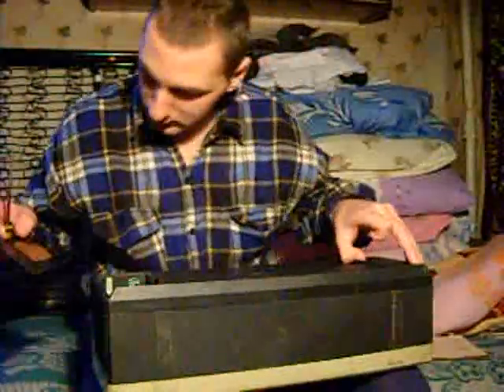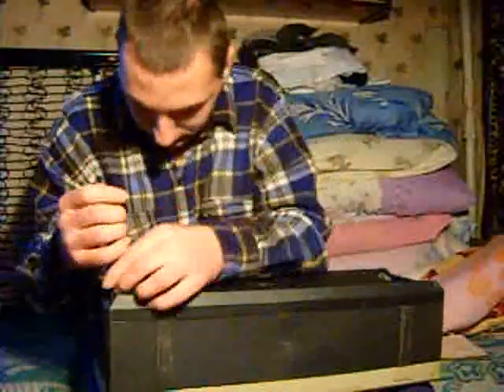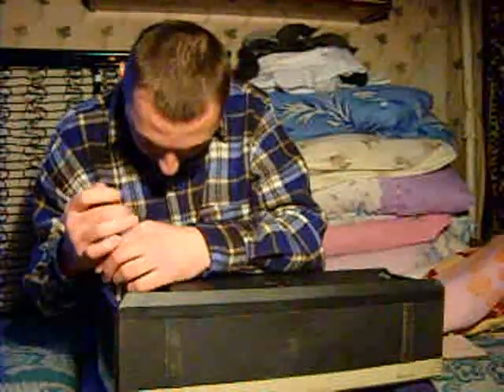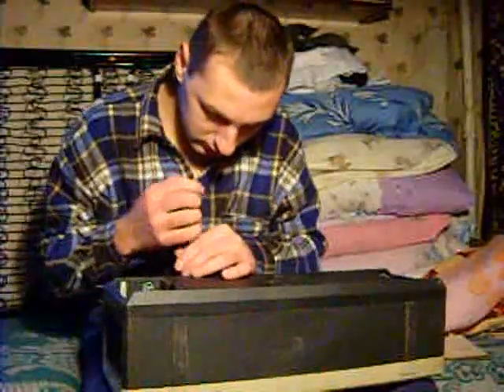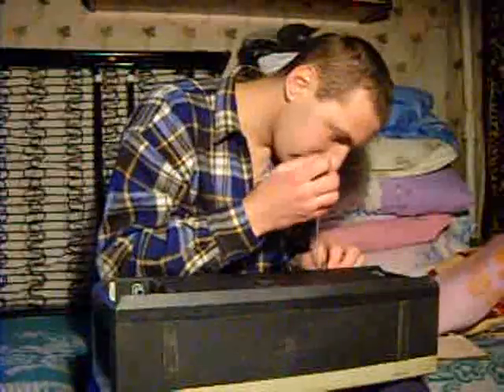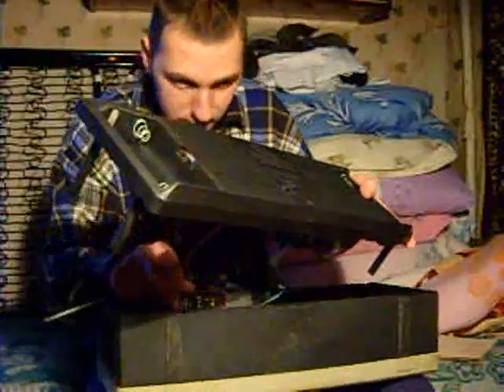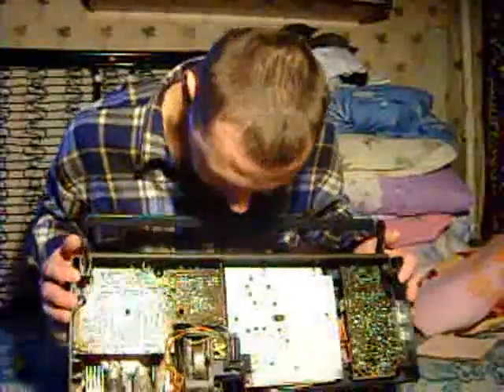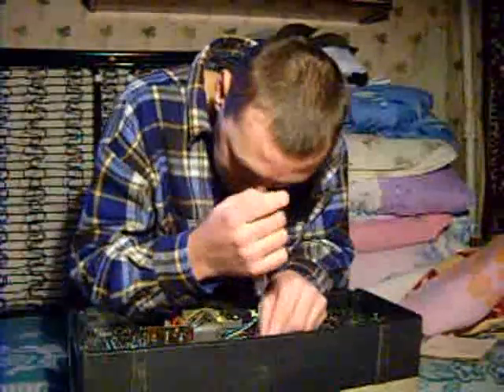Весна 212 С 4 Ремонт 3